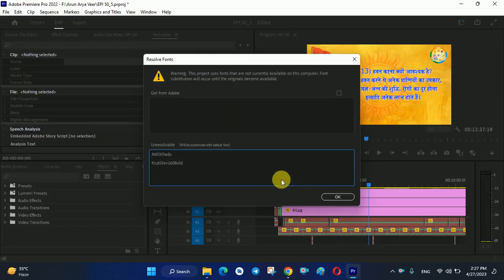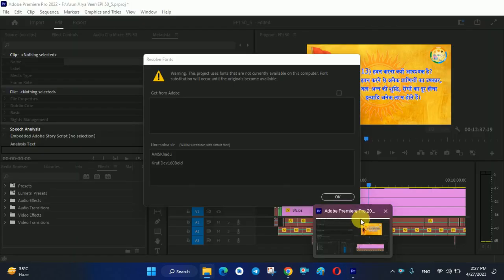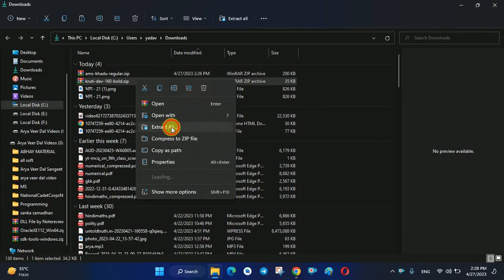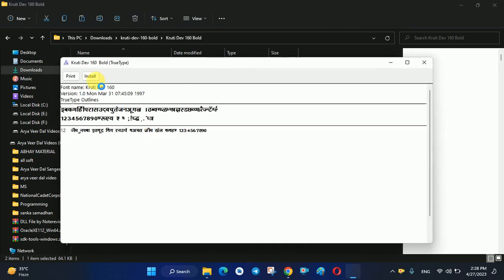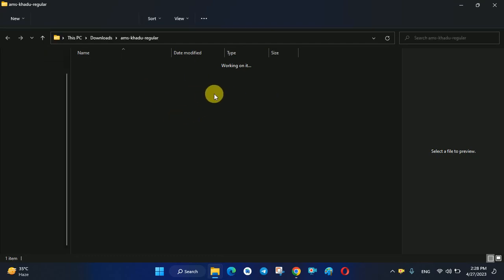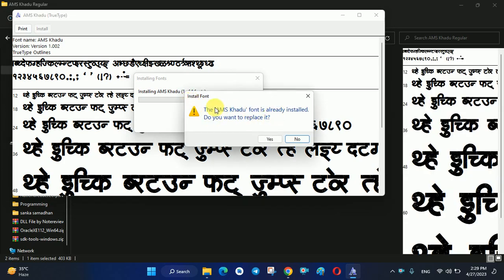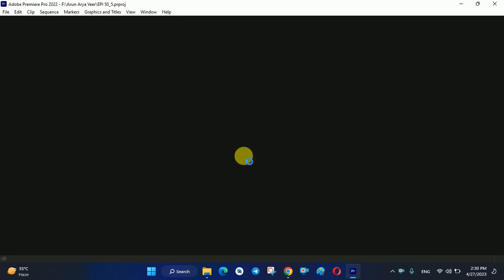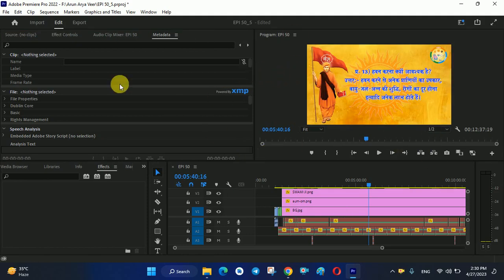How to install fonts on Adobe premier pro